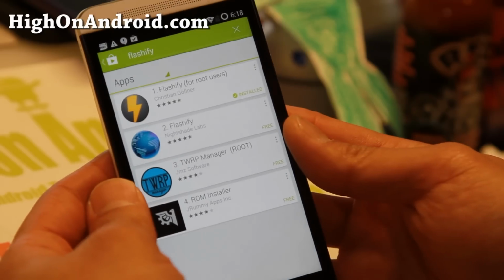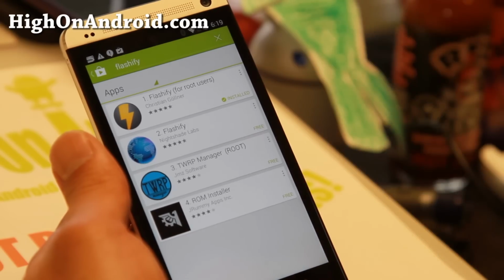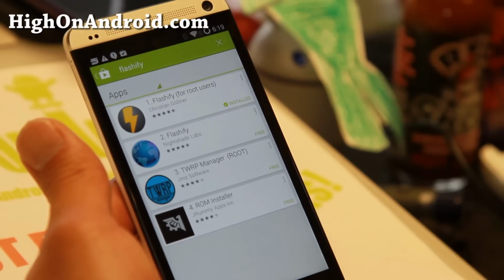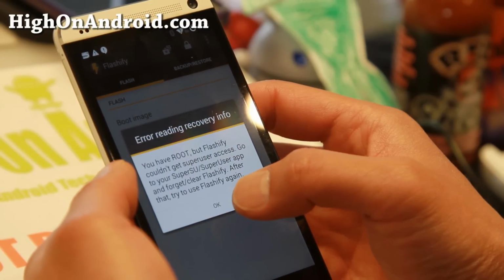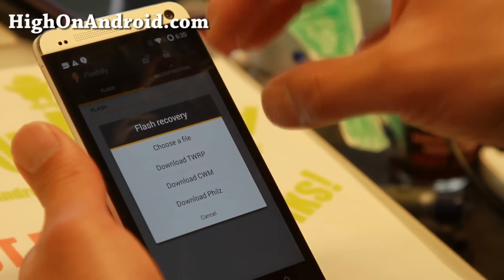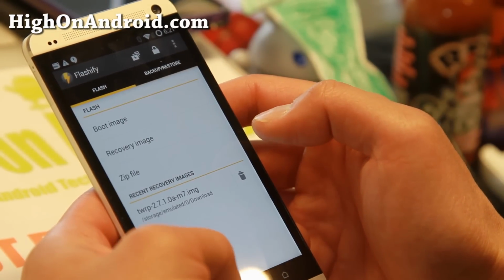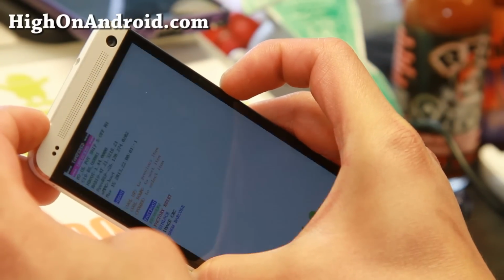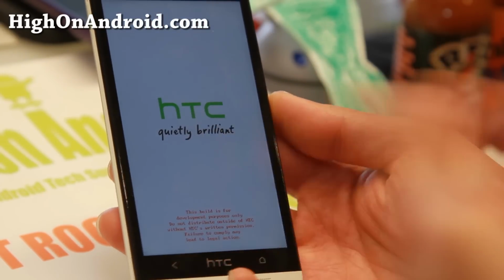How to Flash IMG Files on Rooted Android with Flashify App! [Root Apps]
Here's a video tutorial on how to flash/install IMG files on rooted Android with Flashify App so you don't have to use fastboot or reboot into recovery to install it.